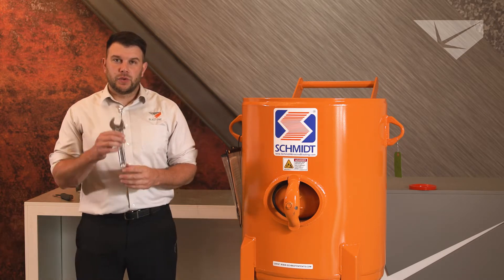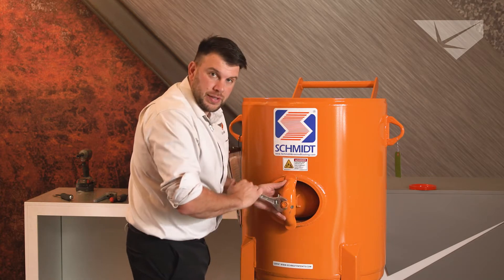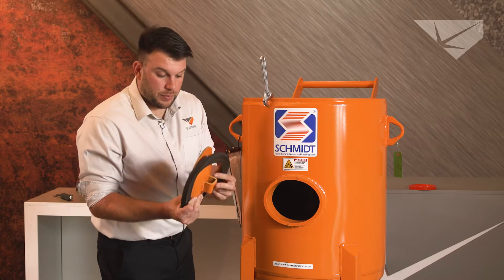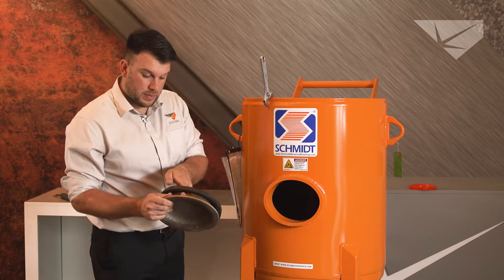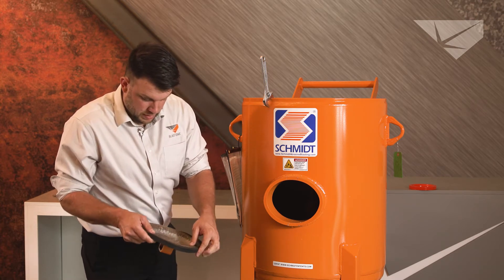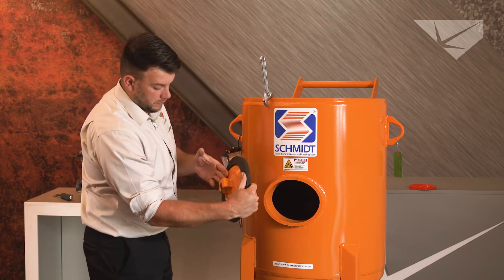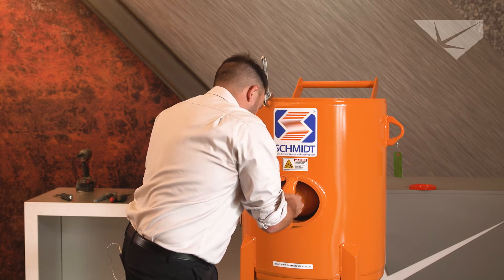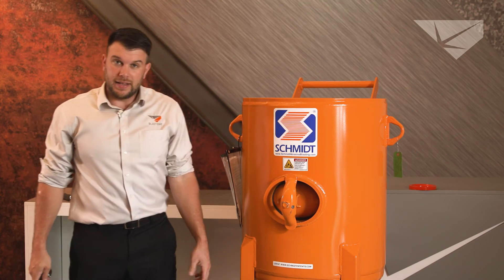Industrial Sandblasting: How to Maintain and Repair a Blast Pot Handway Assembly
In this Product Overview from BlastOne, Vince walks us through how to Maintain, Repair, and Install a Handway assembly including the SureFit Gasket on a 3.5 and 6.5 Schmidt blast pot.